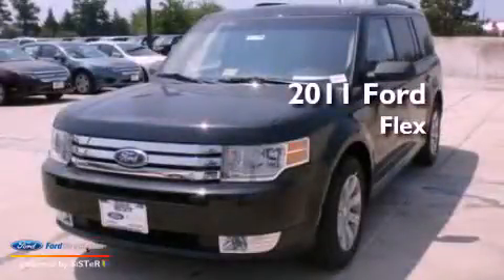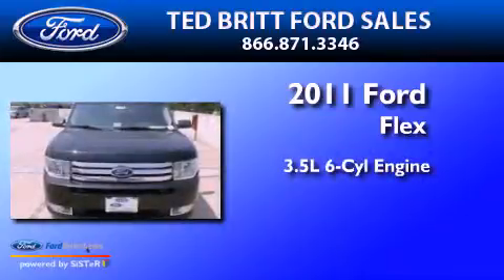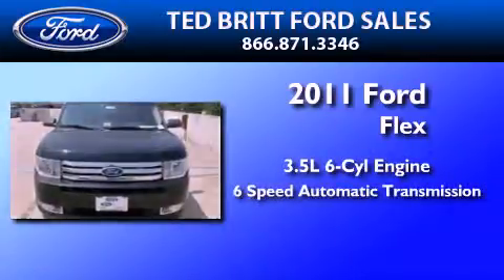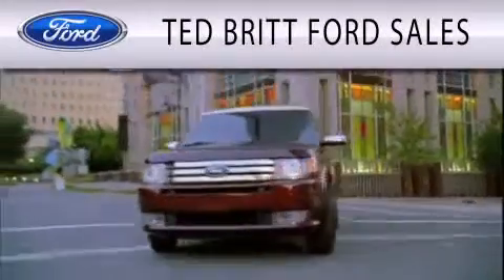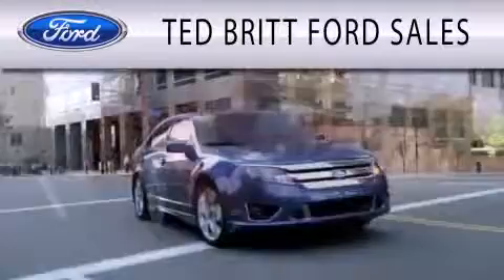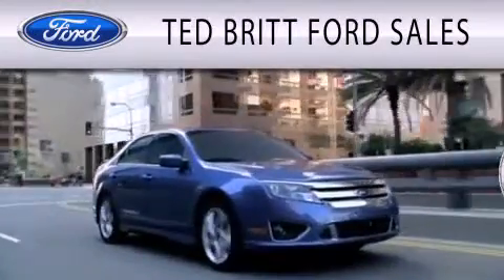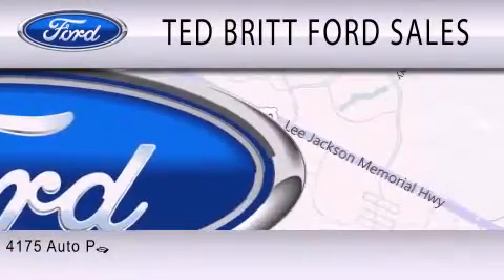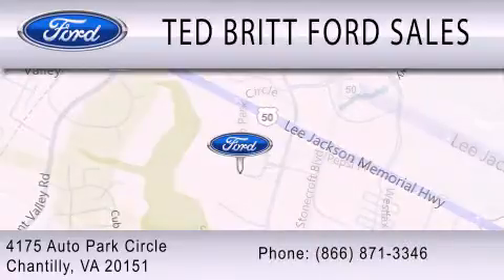2011 FORD FLEX Chantilly VA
Year : 2011
 Make : FORD
 Model : FLEX
 Engine : 3.5L V6
 Trans . : AUTO 6SPD
 Exterior : TUXEDO BLACK

 Interior : CHARCOAL BLACK
 Stock : 11989